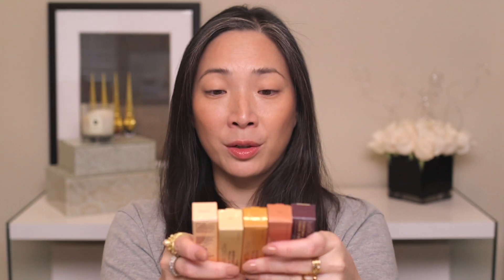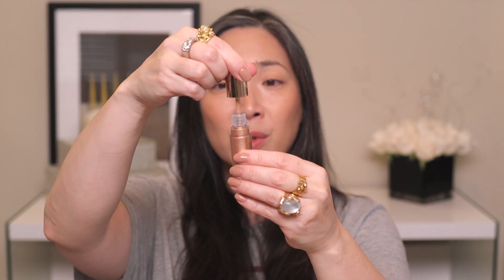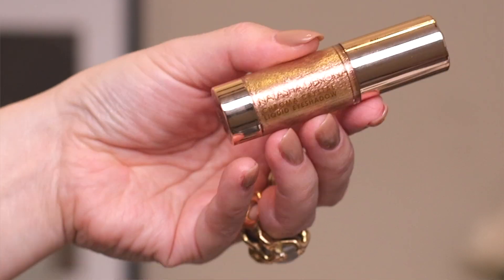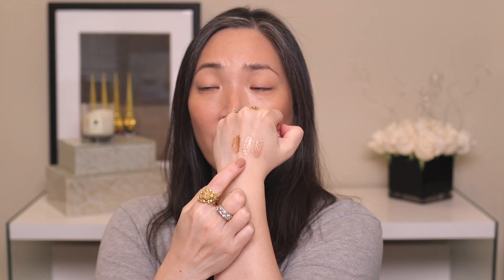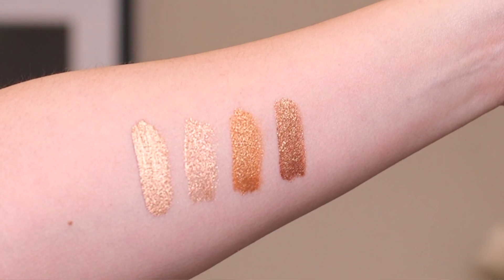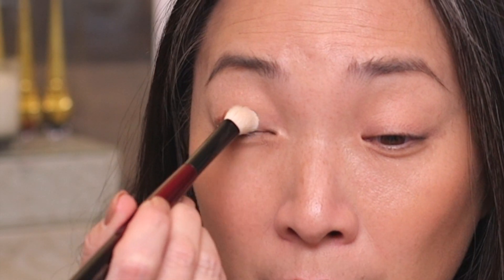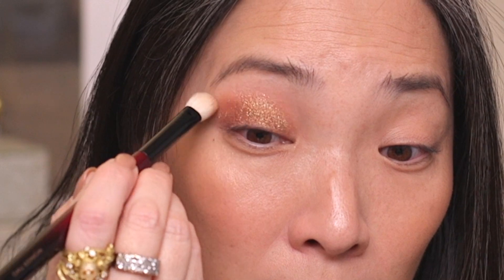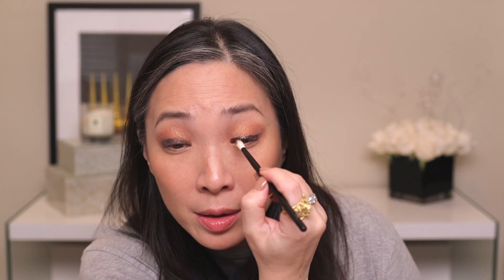NATASHA DENONA - NEW Chroma Crystal Liquid Eyeshadows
Thanks so much for tuning into today’s video - NATASHA DENONA - NEW Chroma Crystal Liquid Eyeshadows. Hope you enjoy! xoxo

Timestamps:
2:05 - Swatches
7:30 - Demo

Nail polish: Gelixir 116

Mailing address:
Michele Wang
10620 Southern Highlands Pkwy
Suite 110-20

Facts about me, for reference:
Age: 45
Skin Type: Dry/Sensitive - eczema prone, but occasionally combo
Skin Tone: Neutral (warmer in the t-zone; cooler on the cheeks)